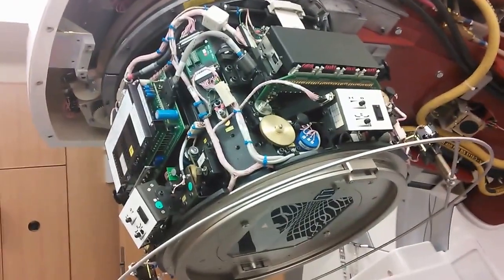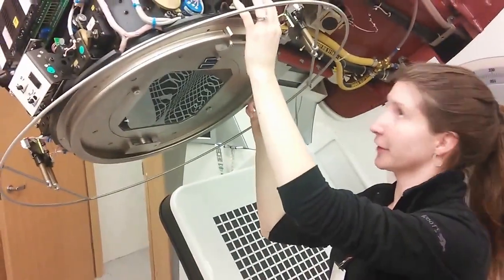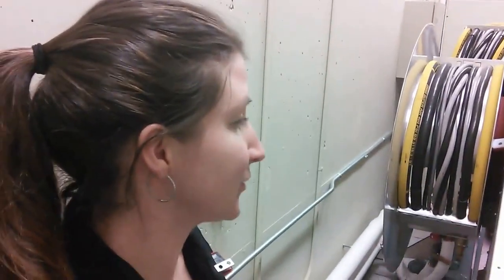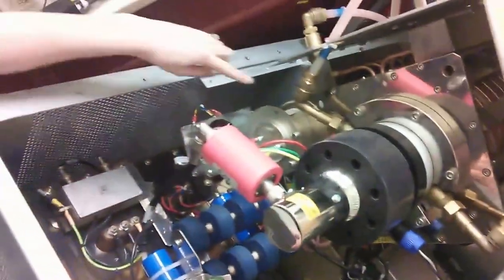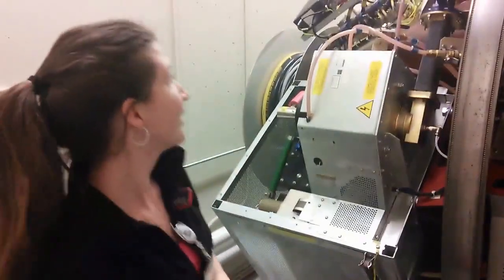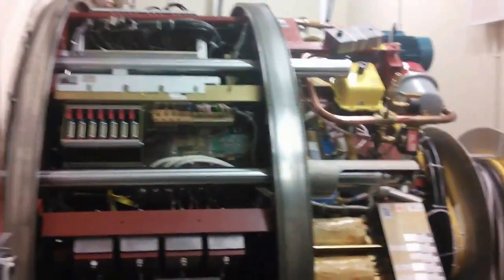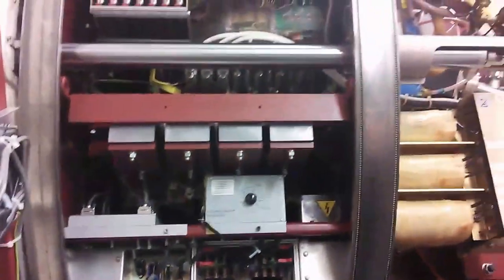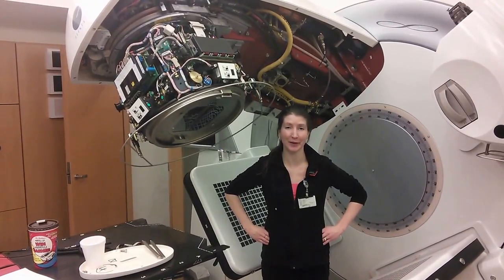WC2015 - Medical Linear Accelerator - Velfie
Preventative Maintenance day allows for unprecedented access to the innner workings of a Medical Linear Accelerator used for radation therapy.  Walk through given by Christina Evans our Accelerator Service Engineer at Stronach Regional Cancer Centre.